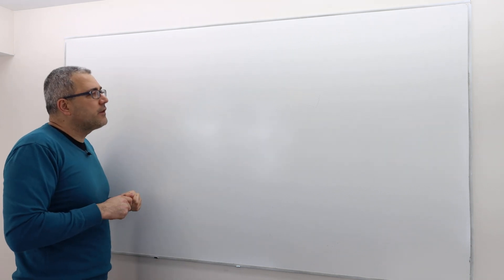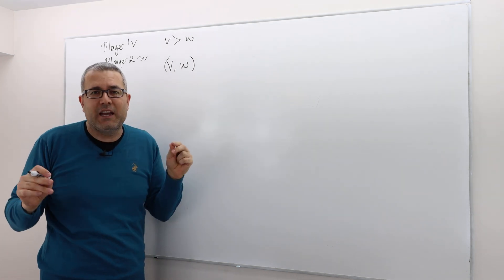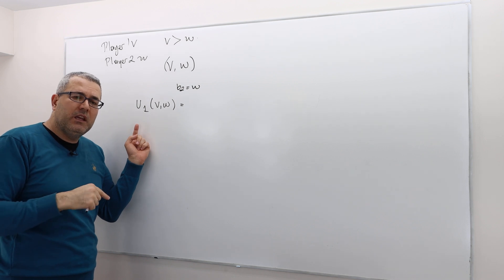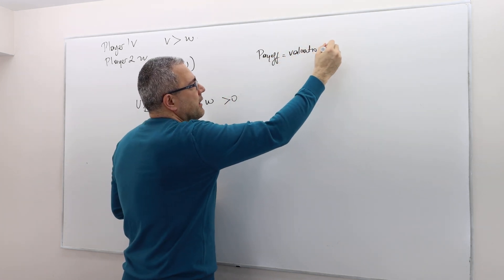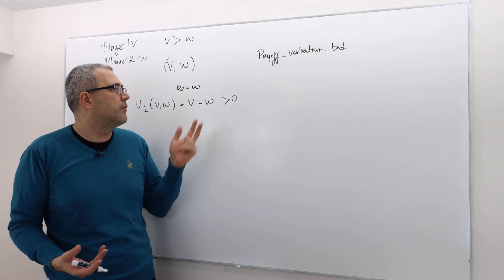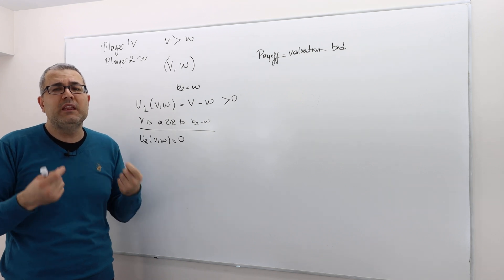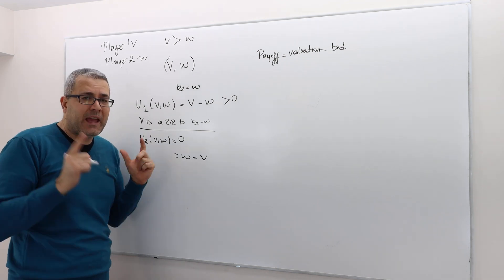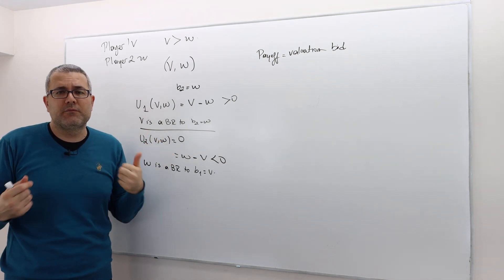(AGT1E11) [Game Theory] Solving Second Price Auction with Complete Information: An Equilibrium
This and the next episodes solve the well-known game second price auction with complete information.